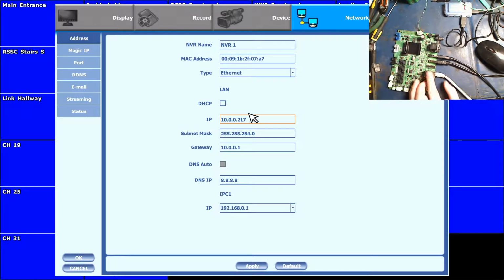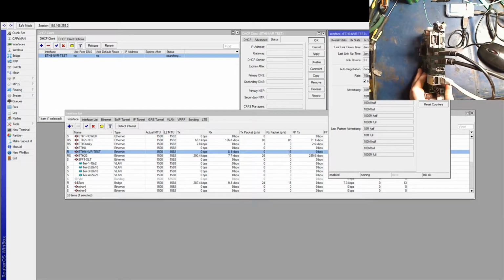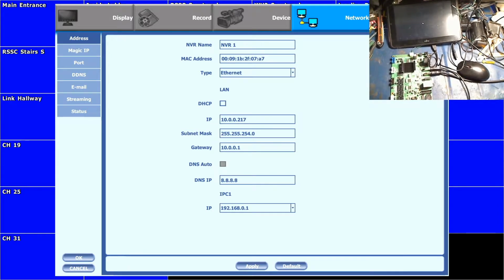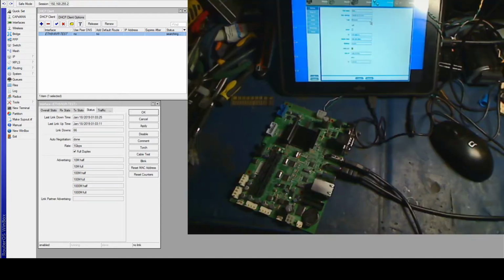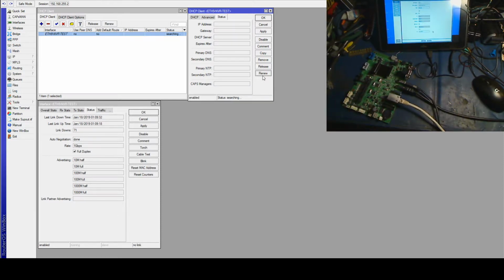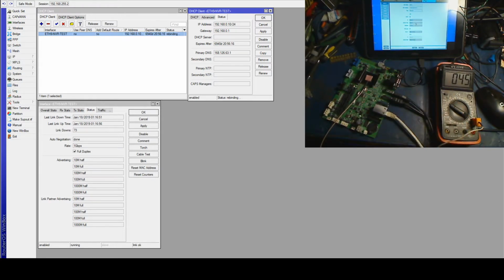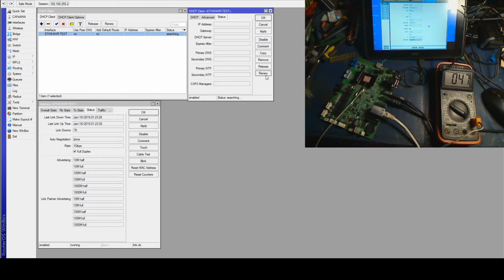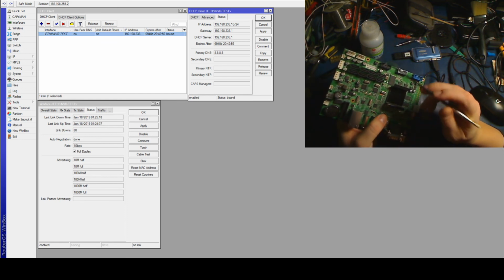NVR Dhcp Bug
Today we do some troubleshooting to demonstrate to a manufacturer that there is in fact an issue with their firmware for this lovely products. The NVR is like a router. 2 interfaces. The intent is one interface is for the cams "IPC1" ( Dhcp out) And one to connect it to the client network "Lan" ( Dhcp Recieve ). This is not the case with this firmware release ;) Turns out the server is binding to the ip not the interface 10.0.0.0/X. This caused the NVR to take down an entire network at a large facility. Lets say this piece of hardware made both Myself and the client I was contracted under look very foolish to the facilities IT.